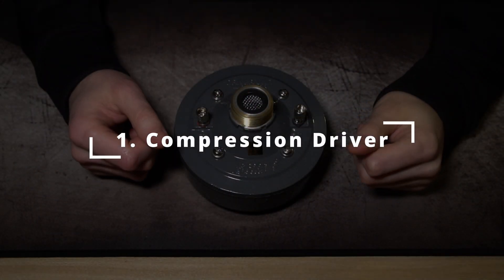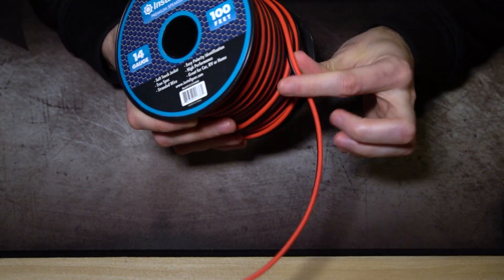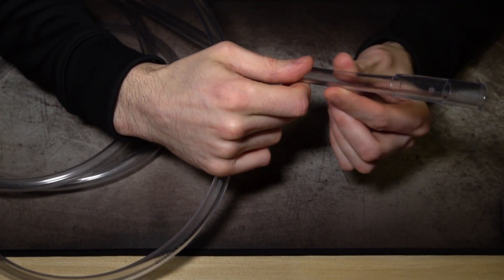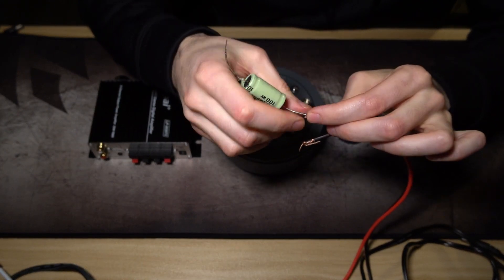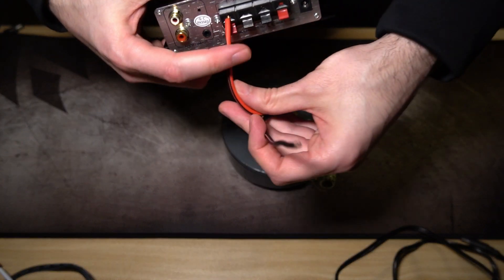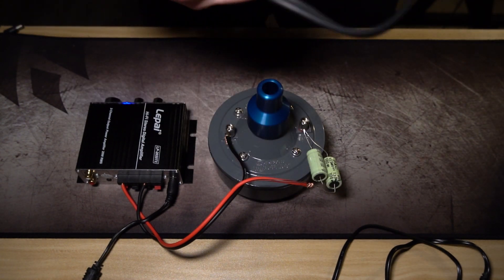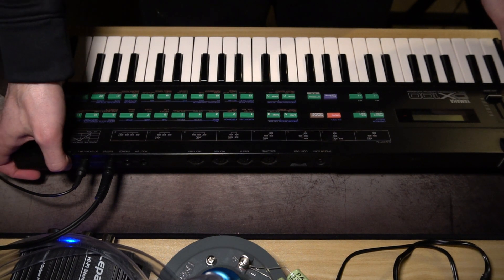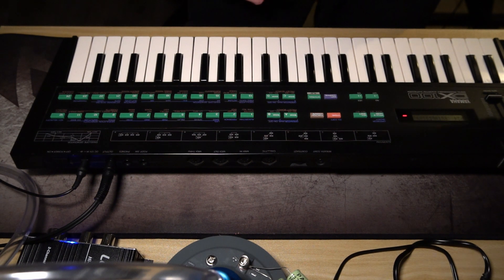How To Build A Talkbox (DIY Tutorial)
In this video I will demonstrate how to build your very own talkbox. In the 1st part of the video, I will show you the 8 parts that you will need, and in the 2nd part of the video, I will show you how to set it all up and show you how it sounds 🤘👍

Here are the links for the 8 parts:

1. Compression driver

2. 20watt Amplifier

3. 24v AC Adapter

4. Bass Capacitors
option 1:

option 2:

5. 14 Gauge Speaker Wires

6. Tube Adapter

7. Vinyl Tube
Purchase from your local warehouse store or you can get the vinyl tube set from Talkstar

8. TRS to Dual RCA Insert Cable
Hosa TRS-202 1/4" TRS to Dual RCA Insert Cable, 2 Meters